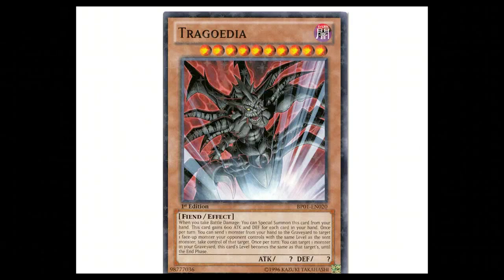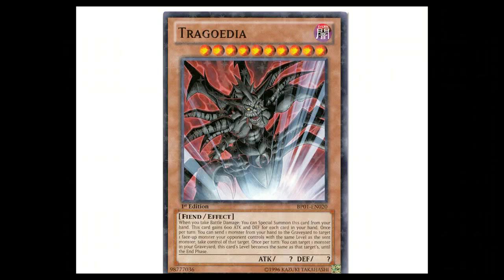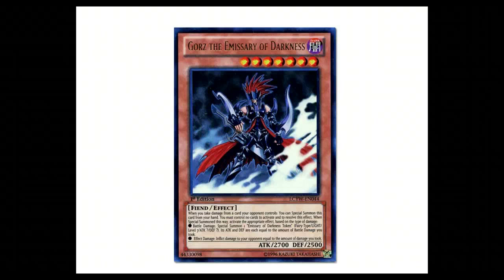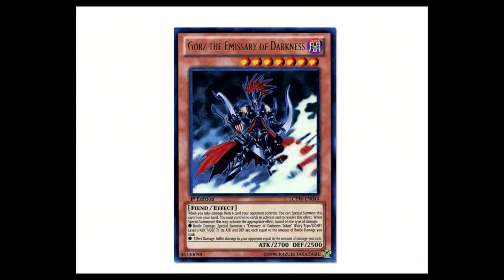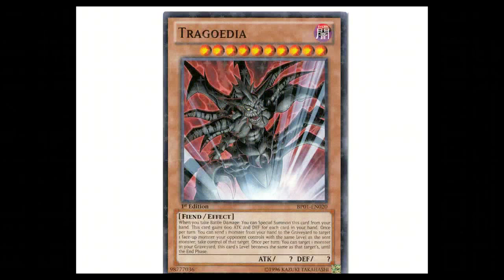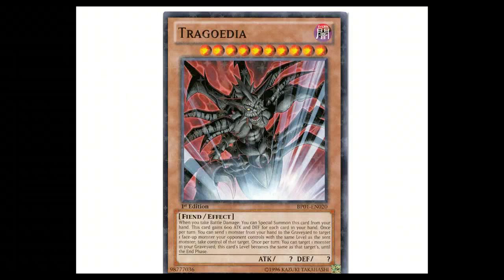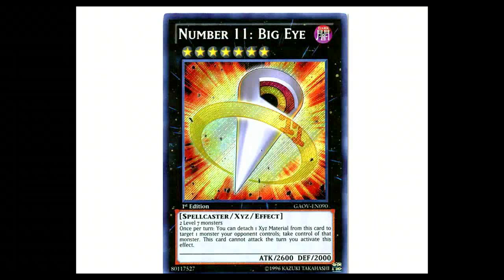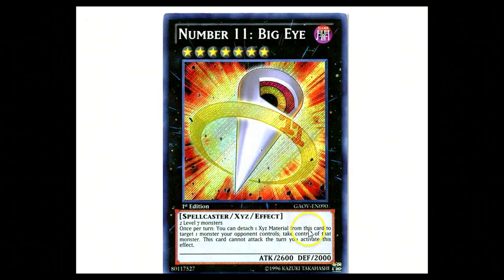Yugioh card tips in less than 1 minute:Tragoedia psych out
Just a little tip on how to get your opponent to give up their Gorz.